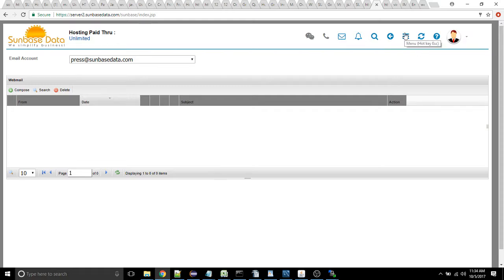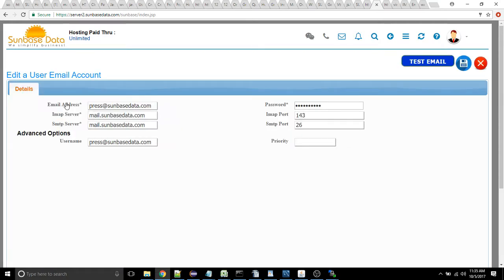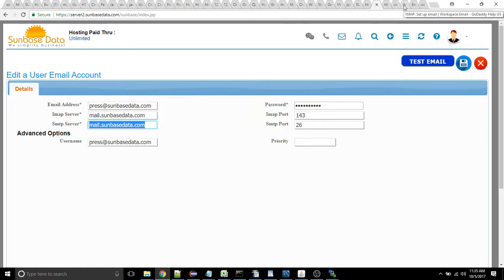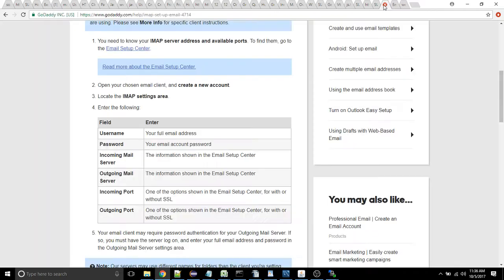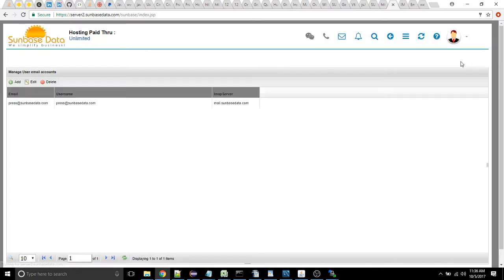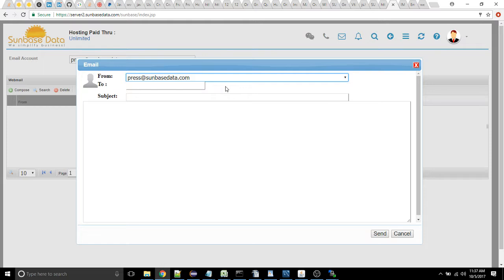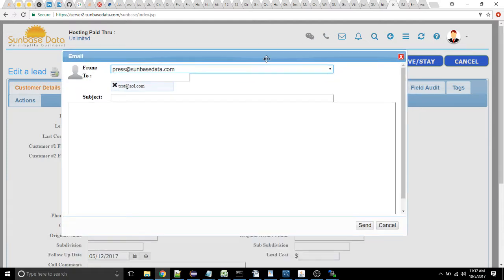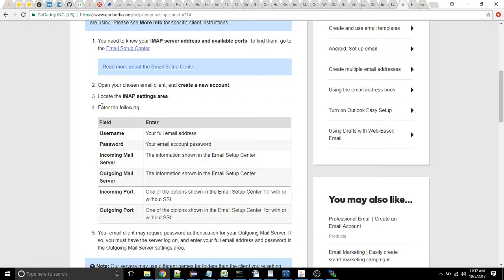Sunbase 2017 How to setup Webmail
How to setup a webmail account inside of SunbaseData